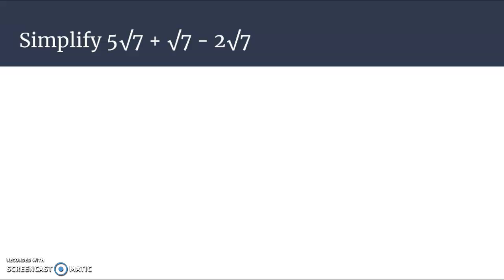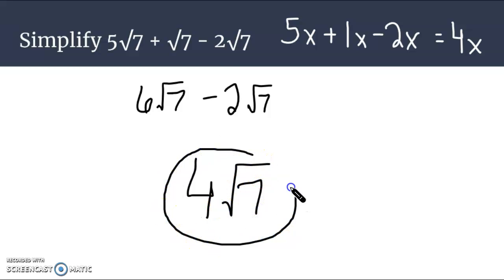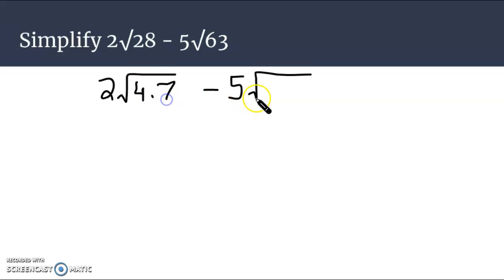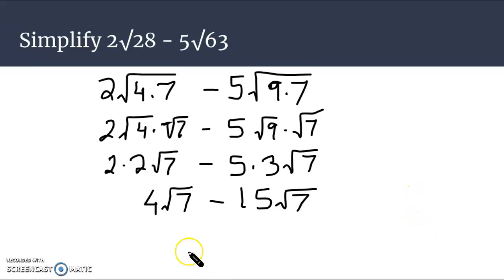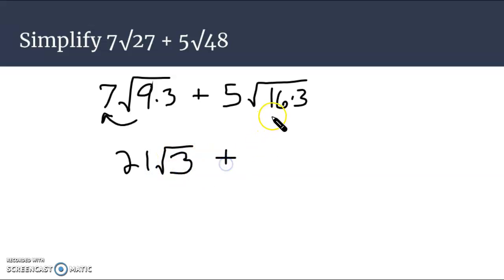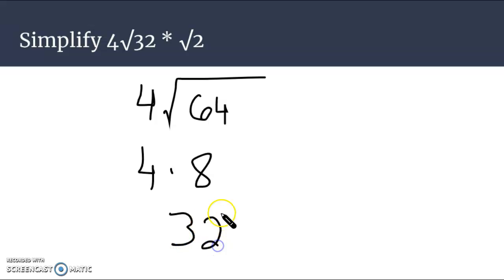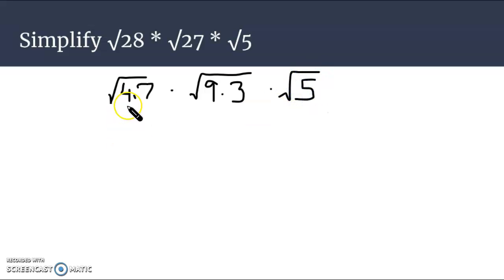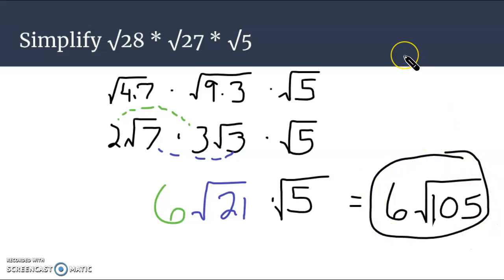Operations with Radicals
5 examples of addition, subtraction, and multiplication with radicals